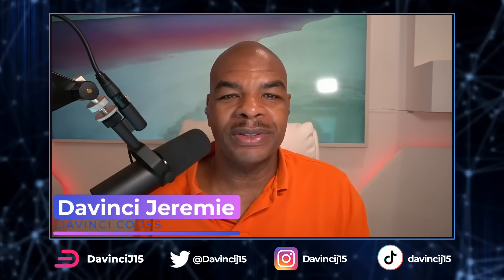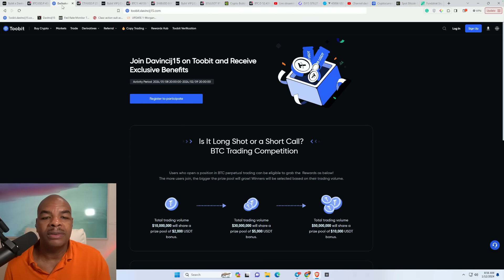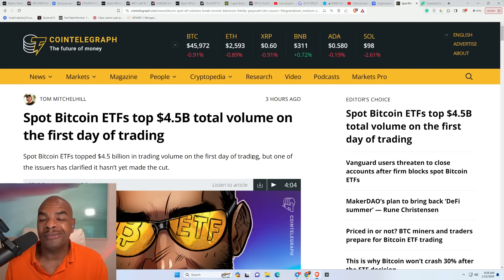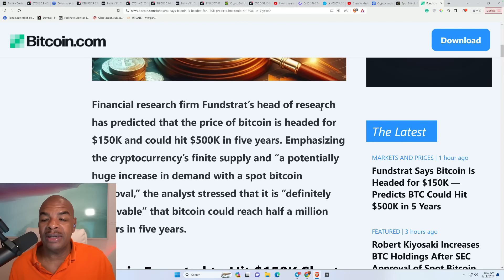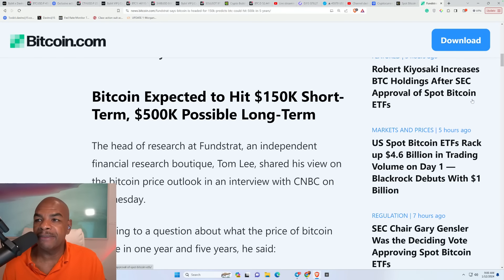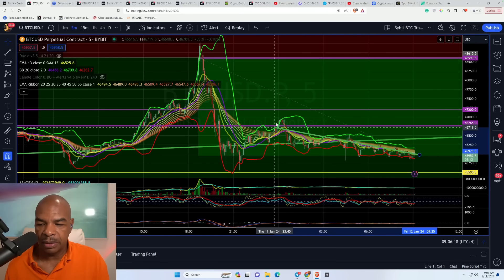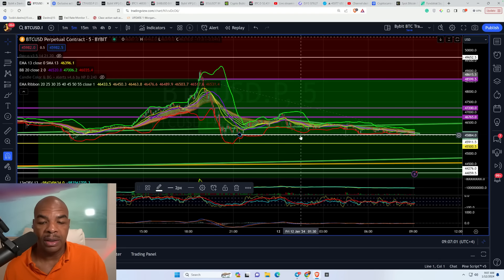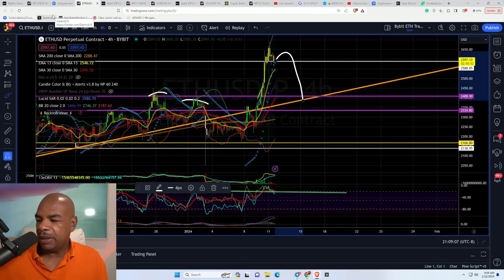$500'000 BITCOIN PRICE SOON!!!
I will show you how I make significant gains in the crypto market!
Act NOW and be a part of it by signing up now
🌟You want $30,000 in bonuses from Bybit?
Don't like KYC
Only users who have registered and traded via Davinci's link can participate in this special event!
Campaign period: 8AM, Jan 9 - 8AM, Jan 19 (UTC)
Is It a Long Shot or a Short Call? - BTC Trading Competition
Registered users need to open a position in BTC perpetual trading. The more users join, the bigger the prize pool will grow! Winners will be selected based on their trading volume.
A total trading volume of $10,000,000 - a prize pool of $2,000 USDT bonus.
A total trading volume of $30,000,000 - a $5,000 USDT bonus prize pool.
A total trading volume of $50,000,000 - a $10,000 USDT bonus prize pool.
Candies to the Highest - Bonus
The top 5 Participants with the highest trading volume, which exceeds $1,000,000, will be rewarded a $100 bonus each.

Do you want to meet with me?
EARN 12.5% back when you use my referrals by holding DJ15 tokens

Links Last Updated Jan 9th, 2024

Time Stamps:
00:00 Intro
01:36 SPOT BTC ETF 4.5B VOLUME
03:48 BTC TO $500K
05:03 BTC TA CHARTS
07:20 ETH TA CHARTS
09:04 Outro